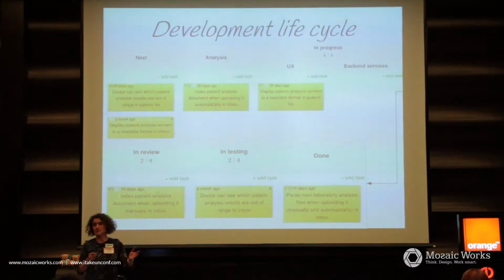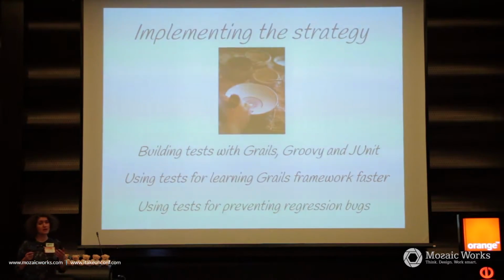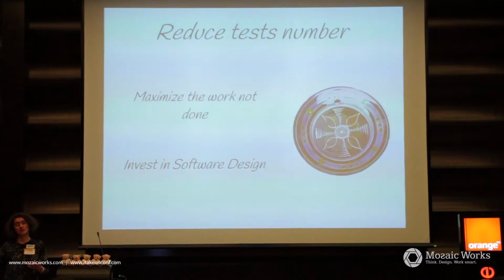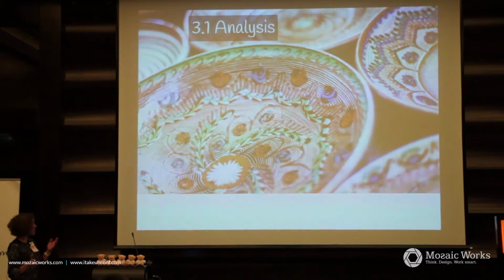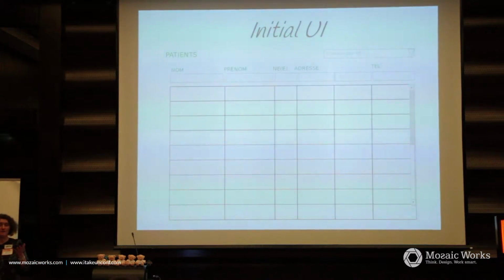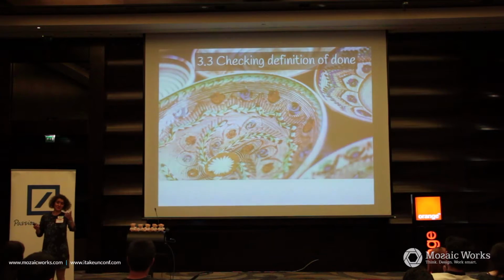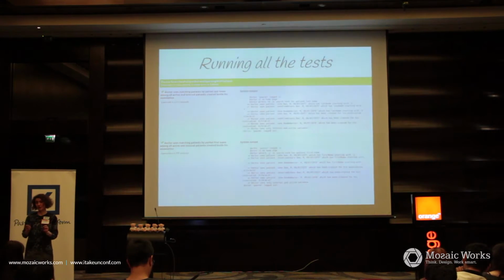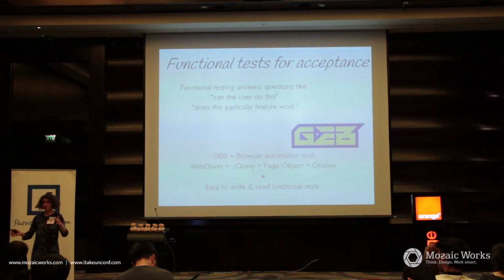Claudia Rosu-Developer Experience to Testing